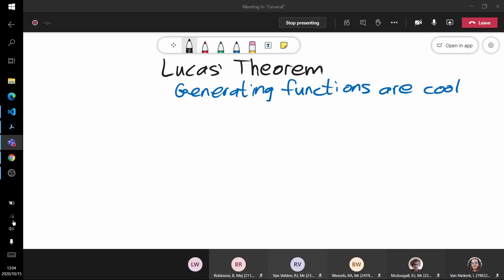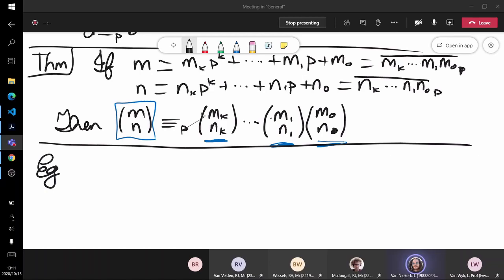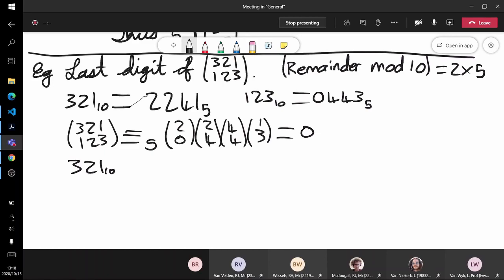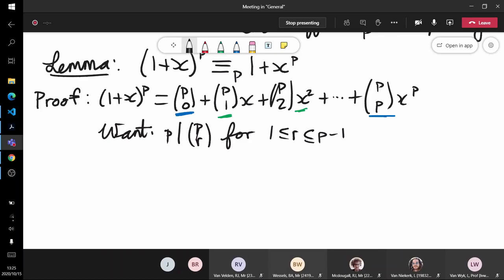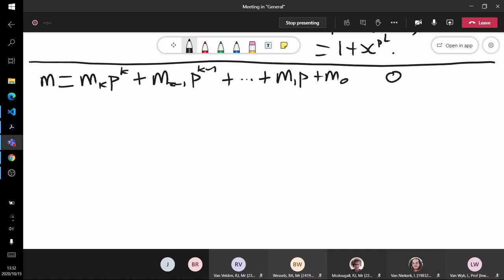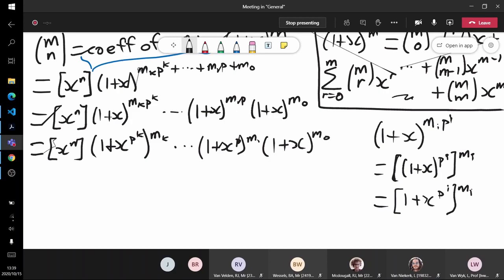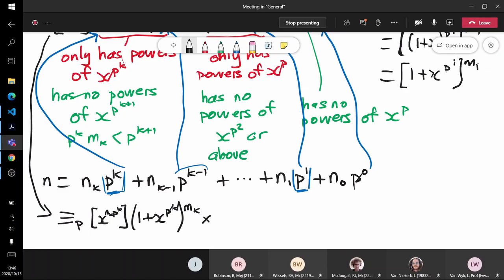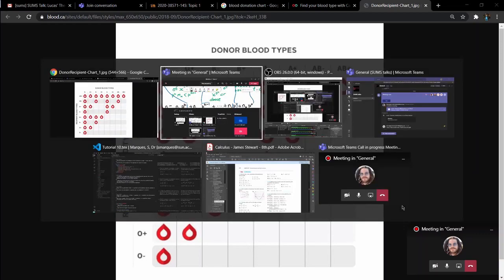Lucas' Theorem: Mathematics in our Blood | Dr Liam Baker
Dr Liam Baker of Stellenbosch University presents a discussion of Lucas' Theorem, and it's application to blood types. This talk was hosted on 15 October 2020 on MS Teams.